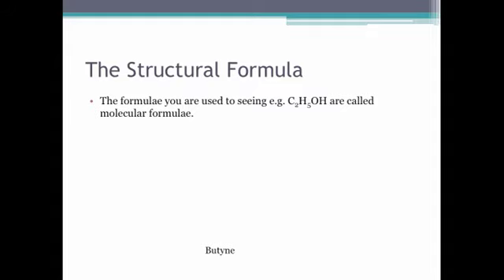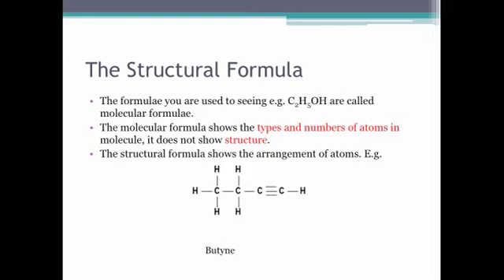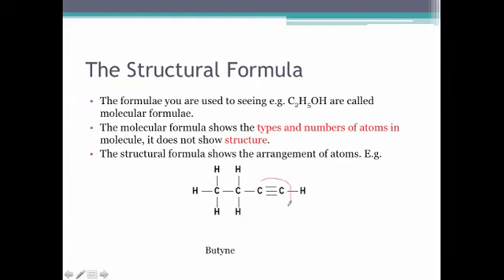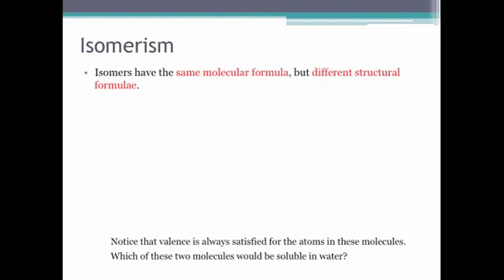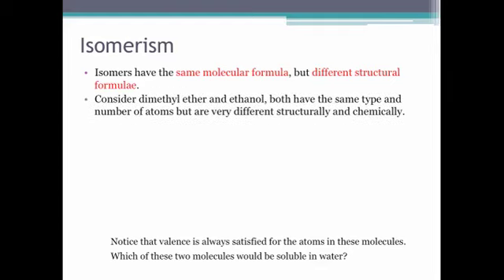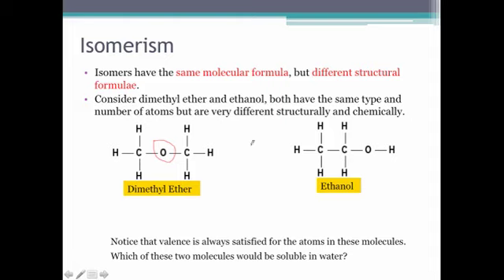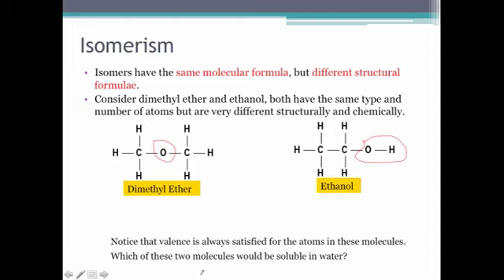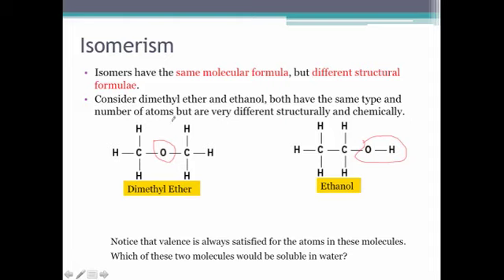TPP103 Lecture 10 Part 3 Structural formulae and isomerism.mp4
TPP103 Lecture 10 Part 3.mp4